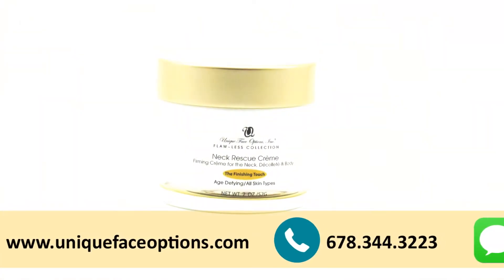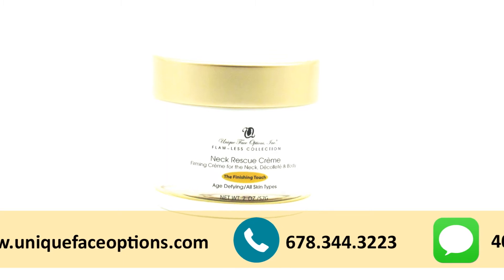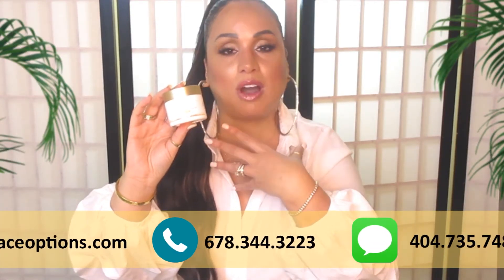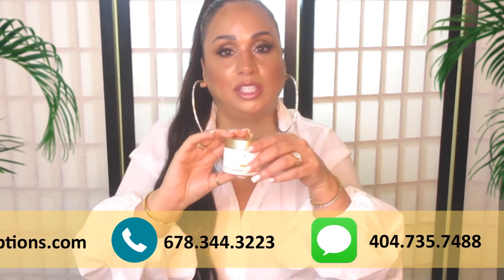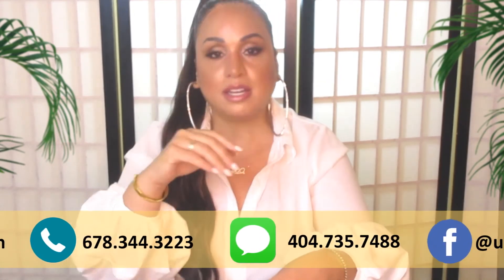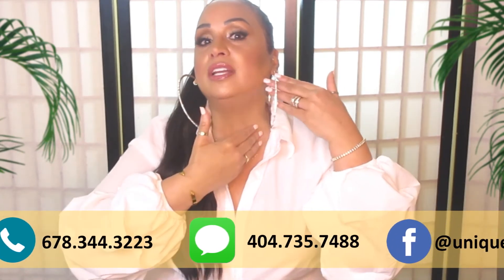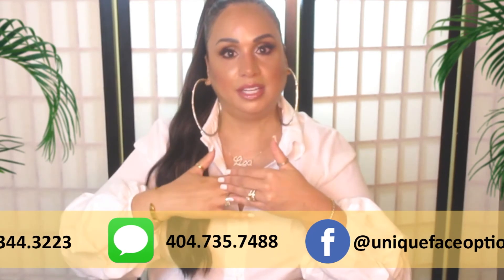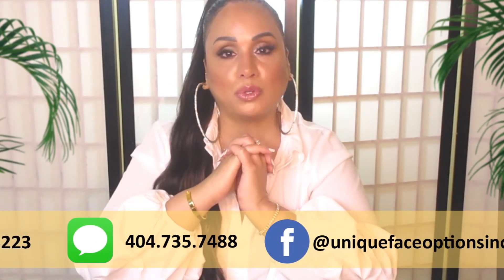Neck Rescue Creme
Neck Rescue Crème is a must have for all skin types. It is imperative that our necks stay hydrated, smooth, plus have great elasticity and this will take care of it. This area does not have oil glands so it tends to dry out and show the first signs of aging. This is a great finishing touch for maintaining and/or achieving the UFO GLŌ between facials.

⚫️⚫️Connect with UFO⚫️⚫️